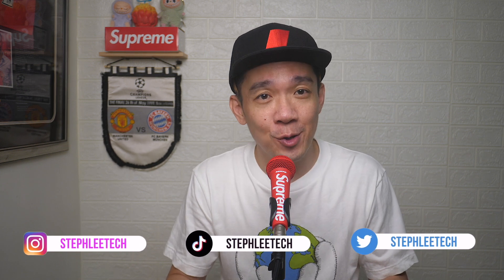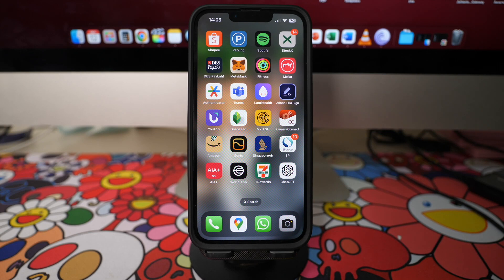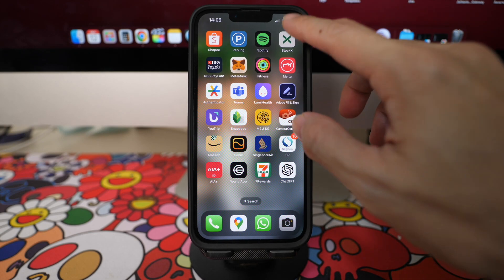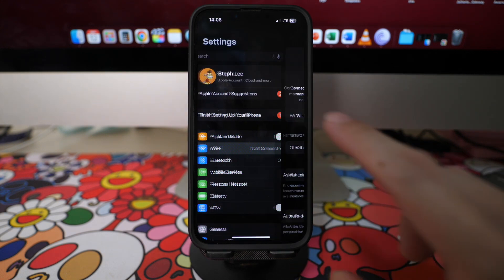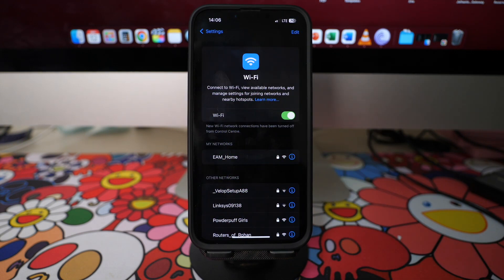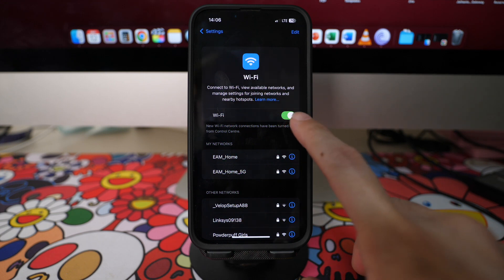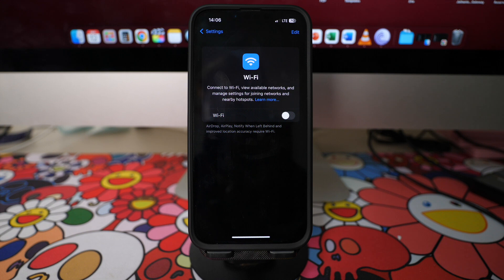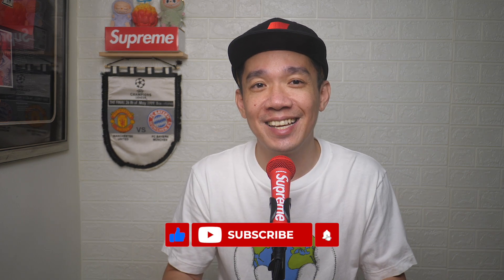How to stop iPhone WiFi from turning on automatically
Have you ever had instances where you turned off your iPhone’s wifi and then, mysteriously it automatically turns on by itself again sometime later?
In today’s video I will show you how to stop your iPhone’s wifi from turning on automatically, after you have turned it off.

HELP ME GROW MY CHANNEL
1. Click the “Thumbs Up”  LIKE button
3. Leave a comment or Question so I know how I can help
4. Share the video with others